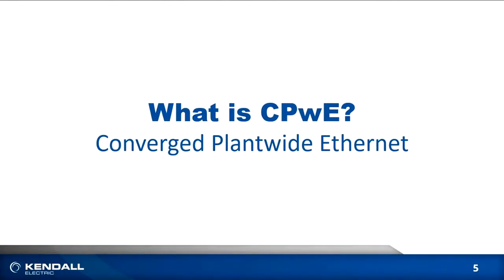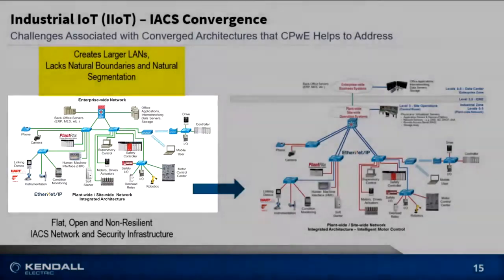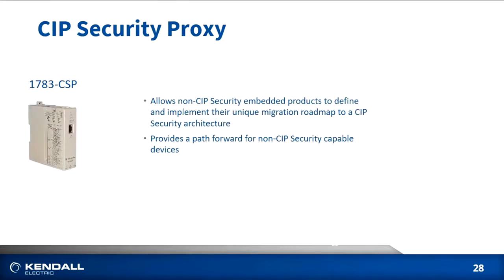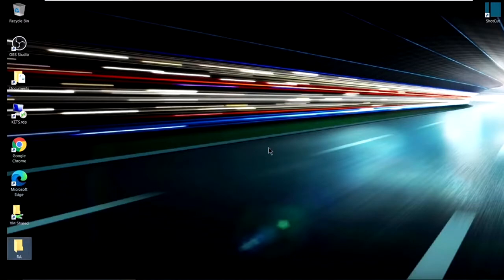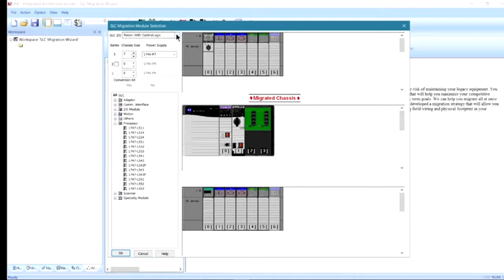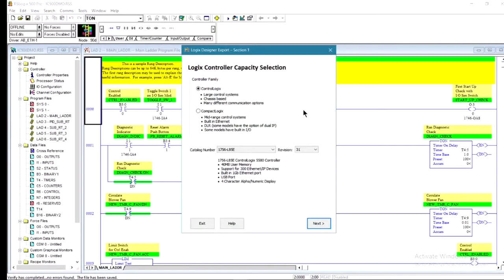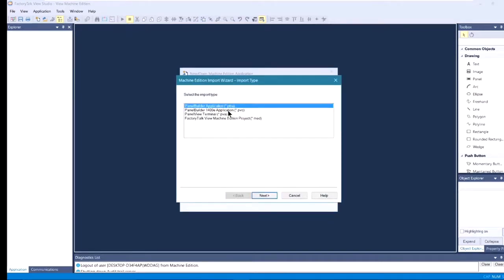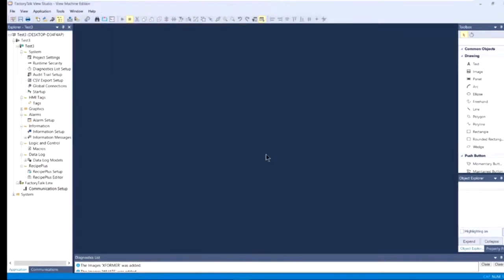Kendall Connection Live-6.23.2021 Considerations for Modernizing Infrastructure and Control Systems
Kendall Connection Live June 2021-Join us as we discuss considerations for modernizing infrastructure and control systems.